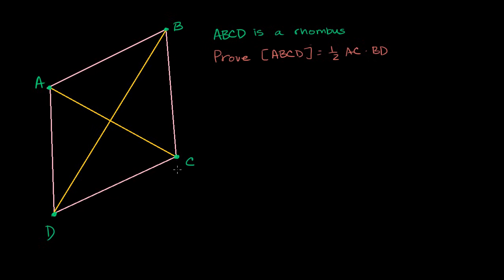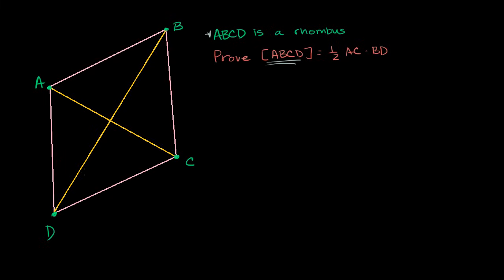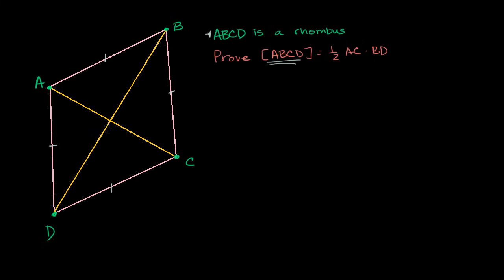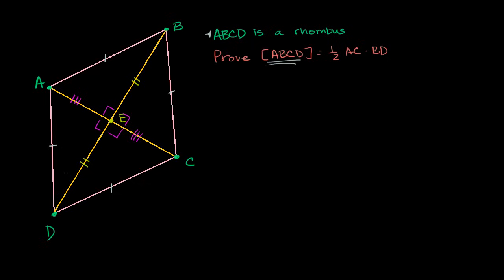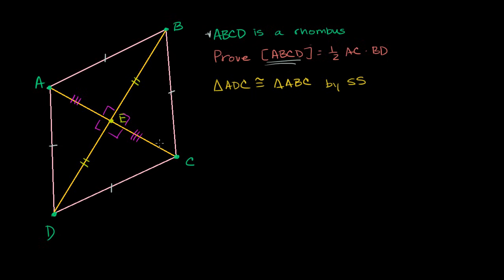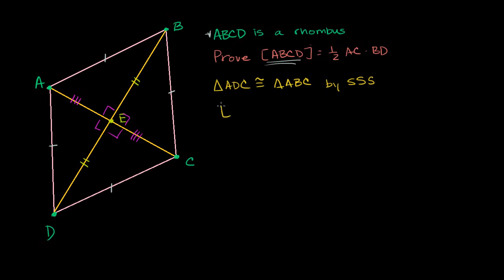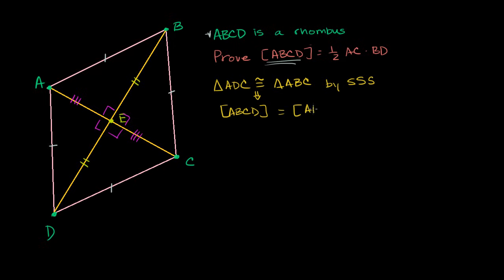Proof: Rhombus area half product of diagonal length | Quadrilaterals | Geometry | Khan Academy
Courses on Khan Academy are always 100% free. Start practicing—and saving your progress—now

Showing that we can find the area of a rhombus by taking half the product of the lengths of the diagonals